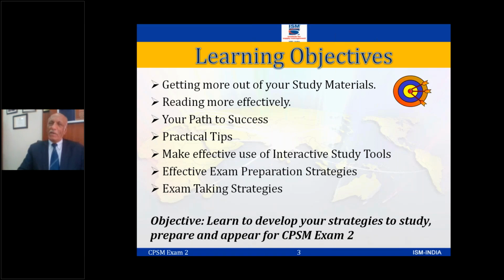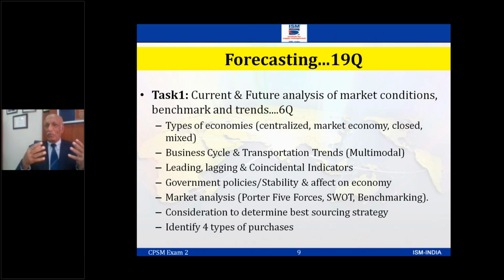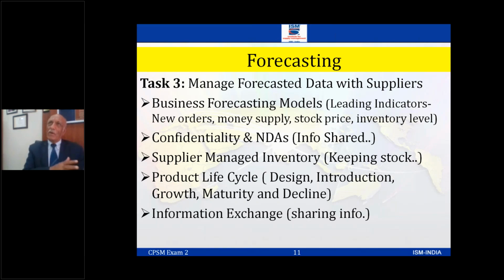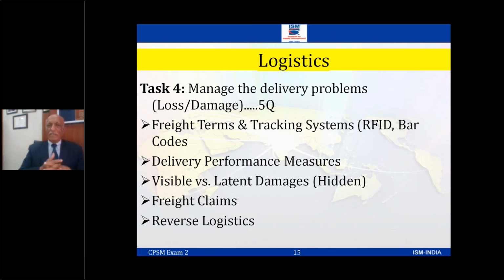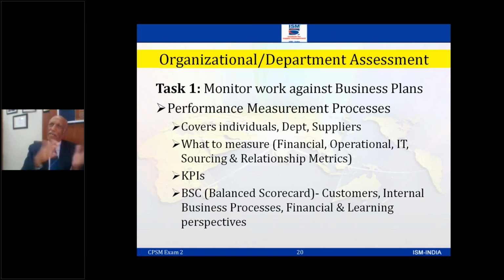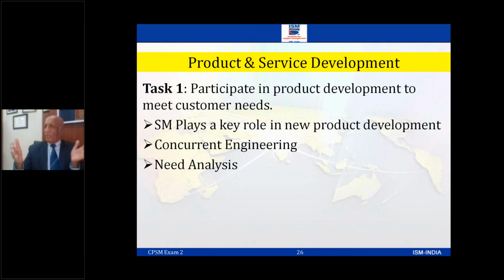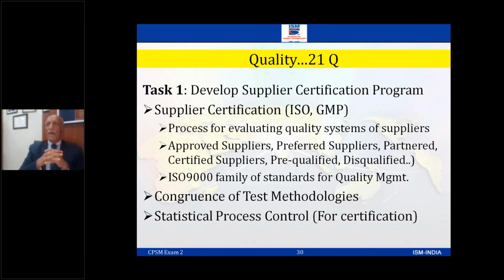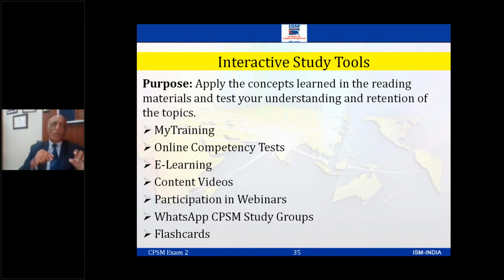STUDY TIPS FOR CPSM EXAM 2 (Based on Old Syllabus)